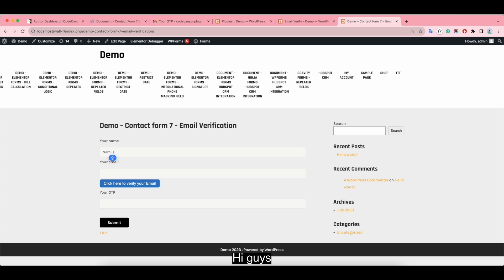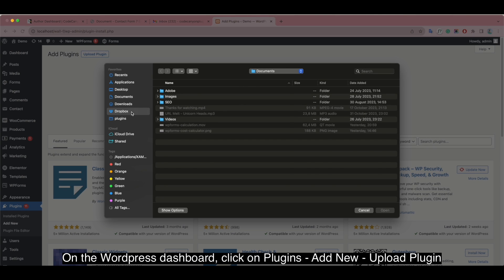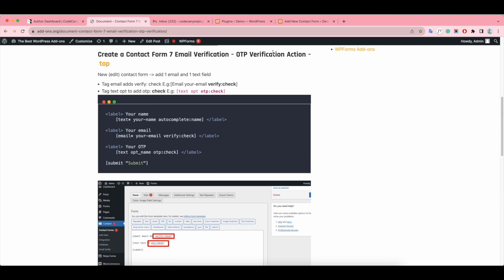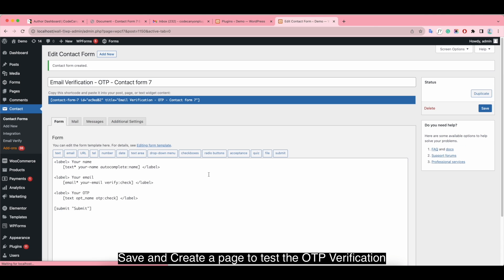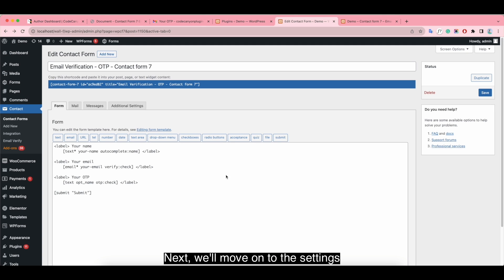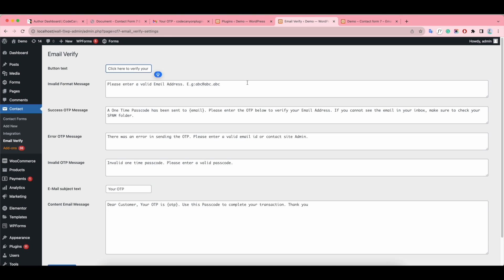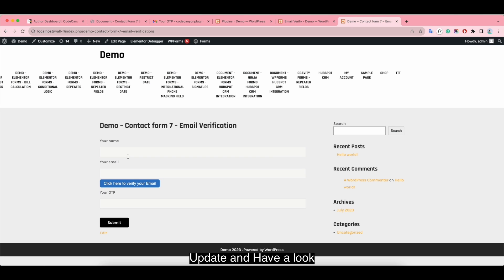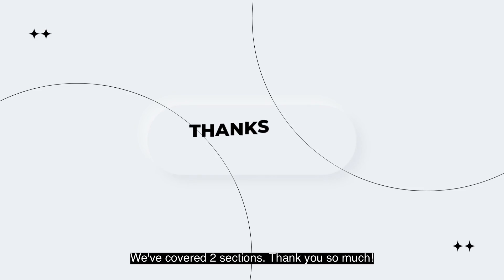How To Use the Email OTP Verification with Contact Form 7?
Email verification is a great way to verify or authenticate your users when they submit a form. This verification system can help you reinforce your business security, get qualified leads and avoid spam!